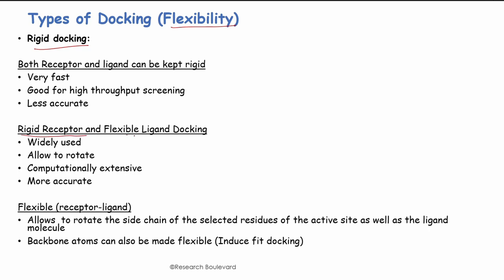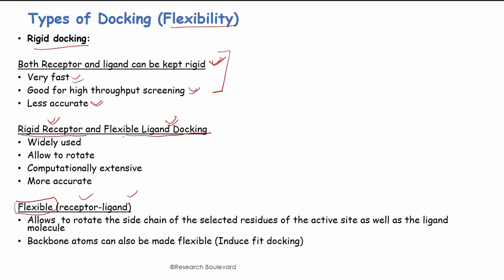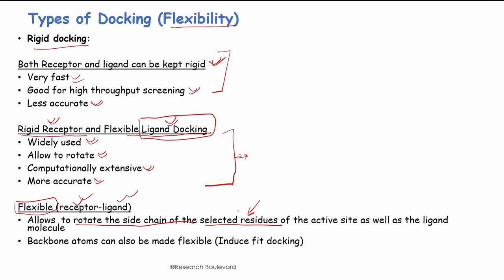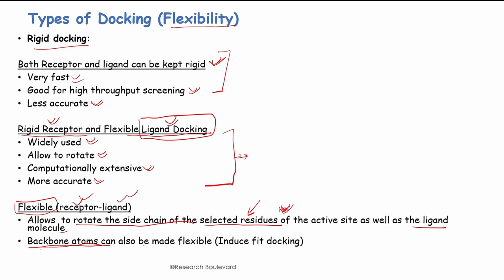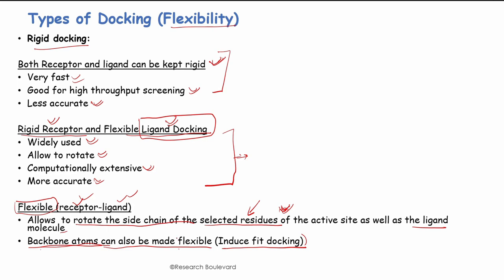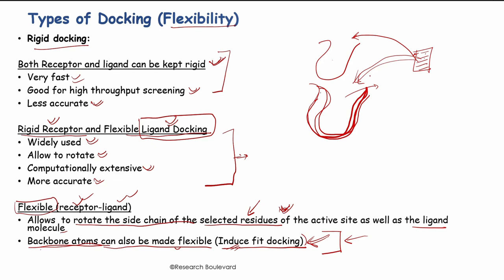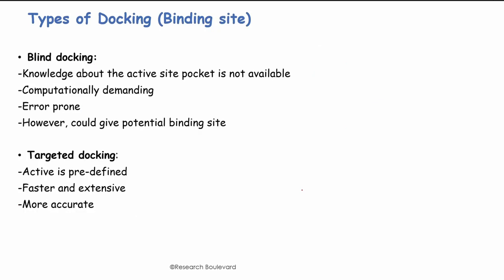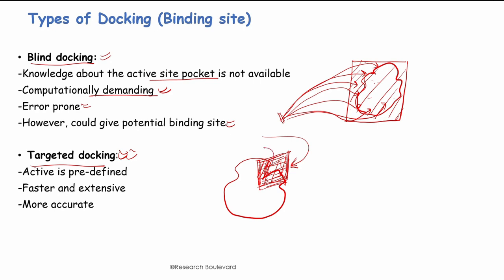Molecular Docking Program (Part-4)